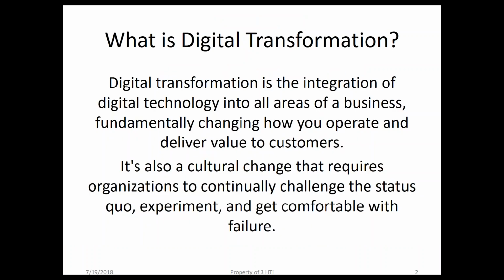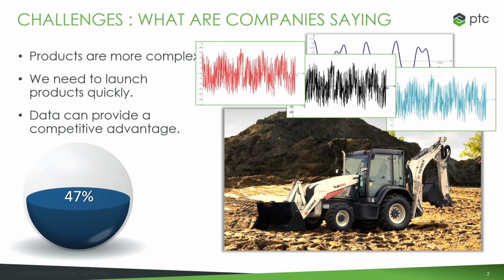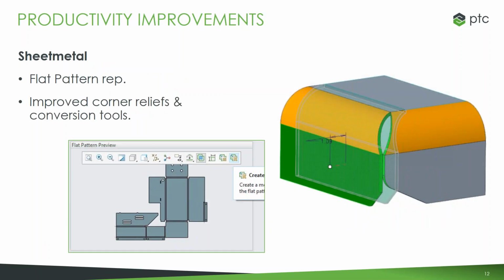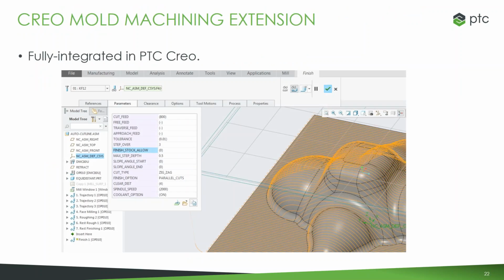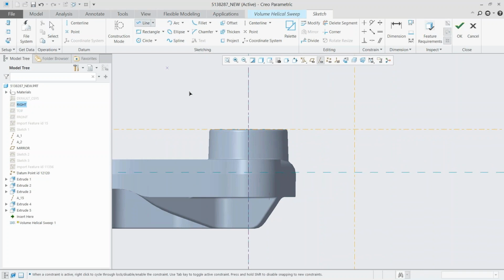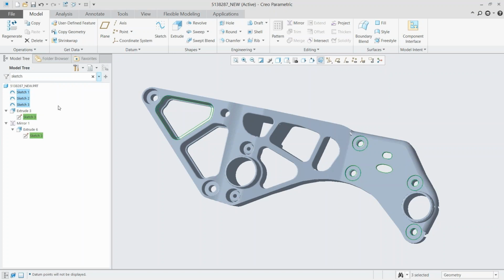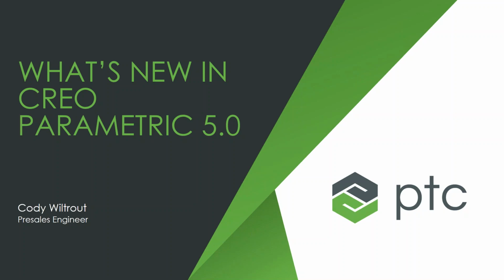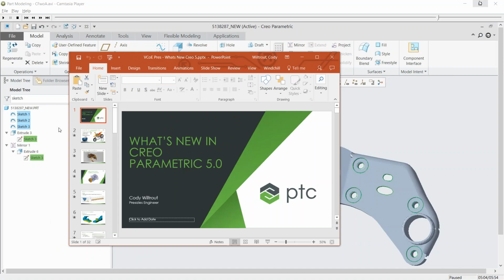2018 07 19 What s New in Creo 5 0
An overview of new features and capabilites in Creo Parametric version 5.0 MCAD software.